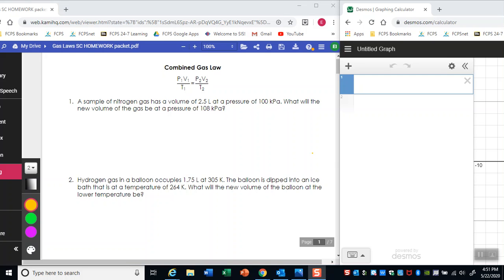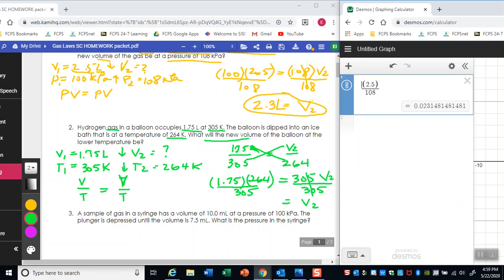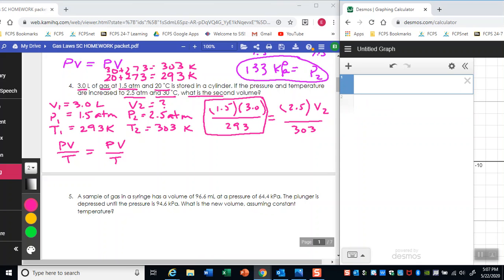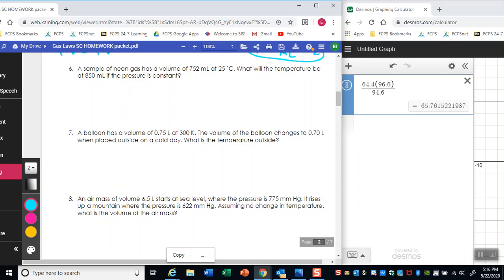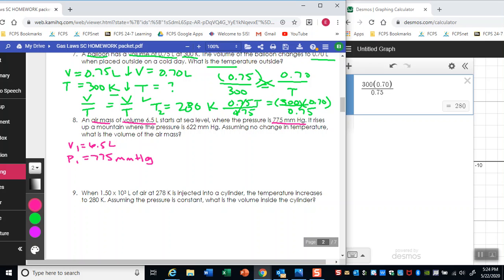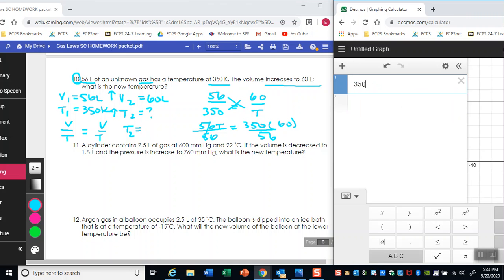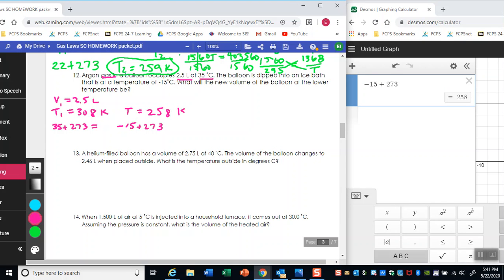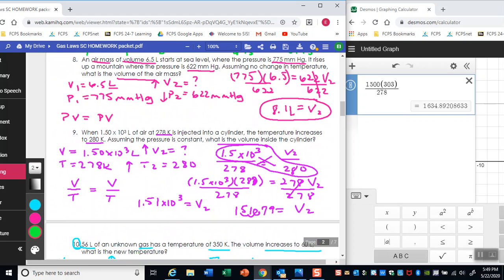Combined Gas Laws Practice